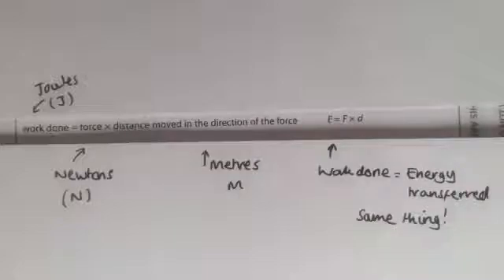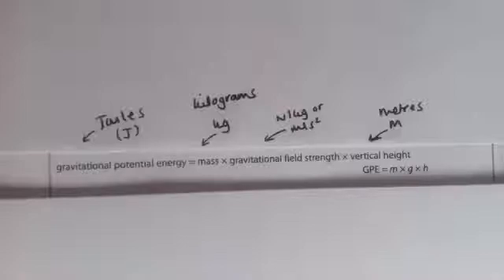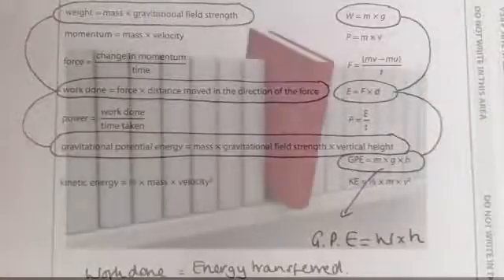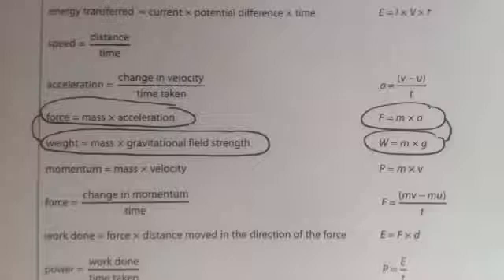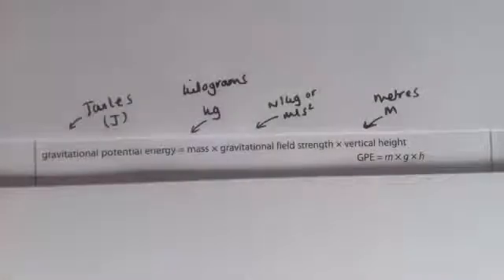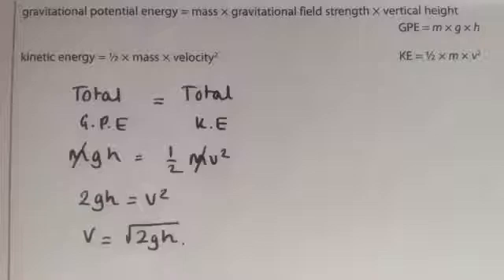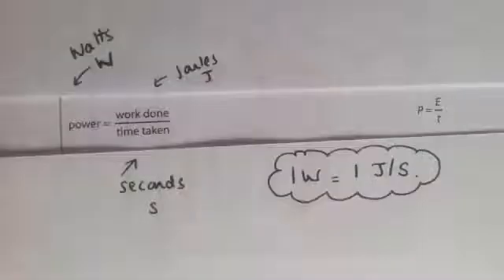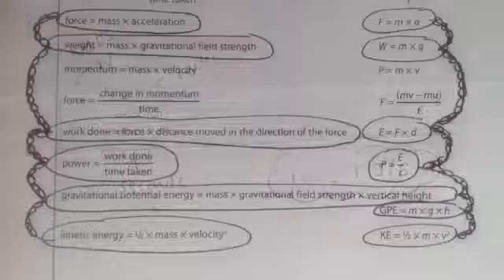Linking equations for Forces and Energy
A video to help you see how equations for F=ma, W=mg, work done, power, GPE and KE are all linked together in GCSE Physics.